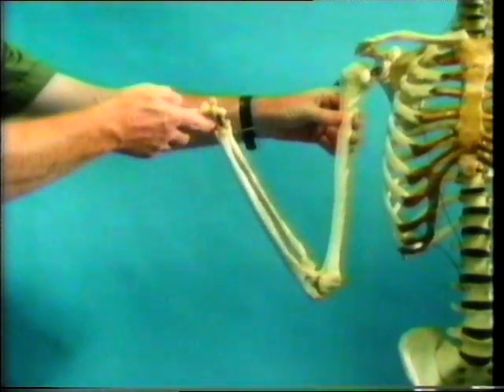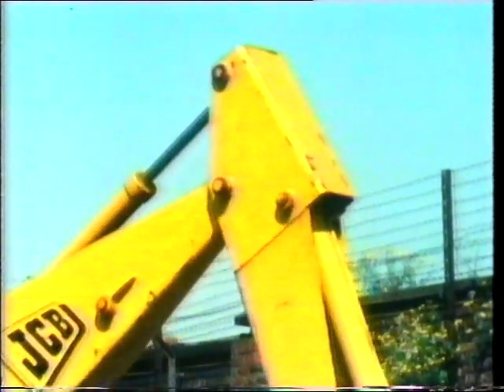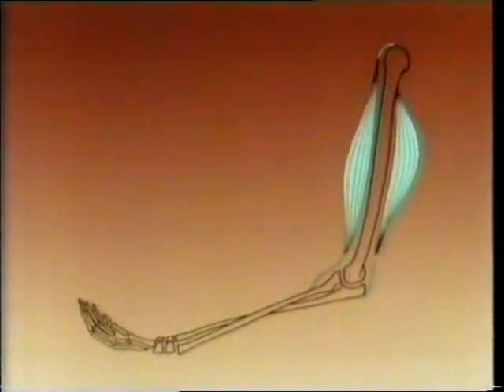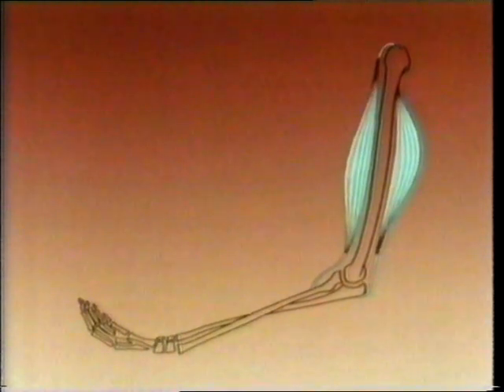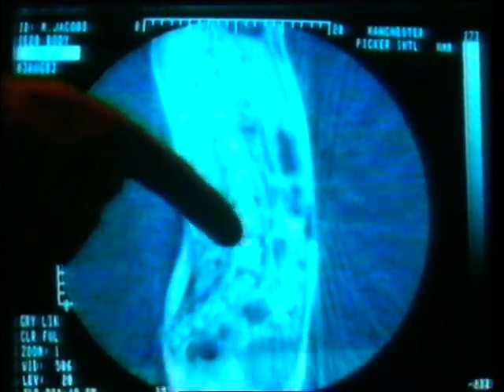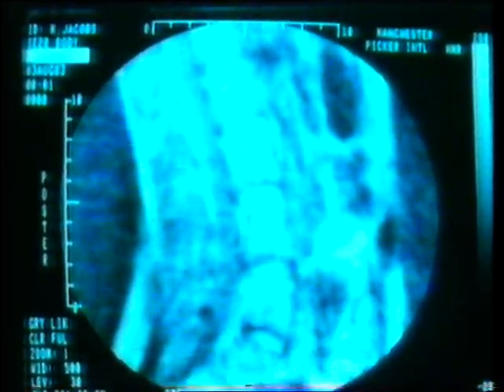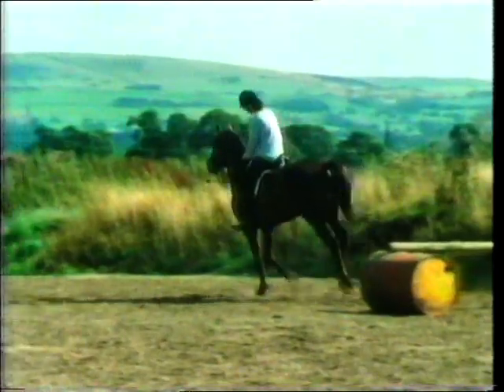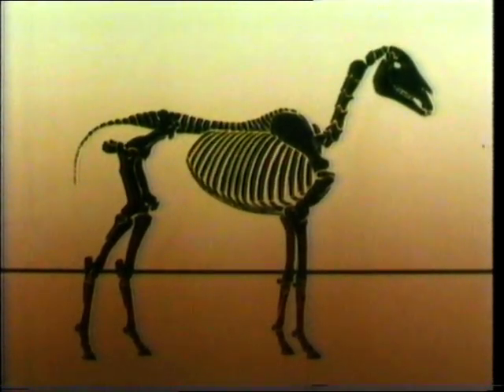ITV C4 SCHOOLS - YOUR LIVING BODY: Bones In Action 1